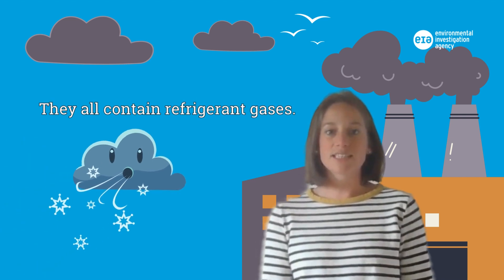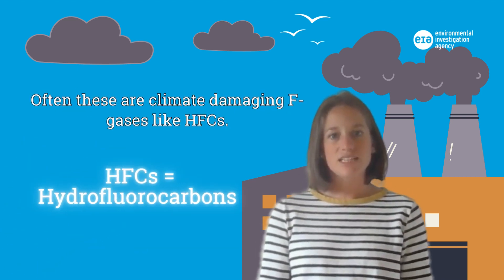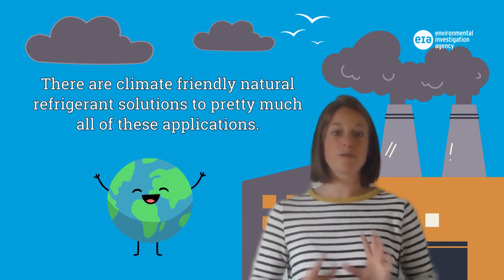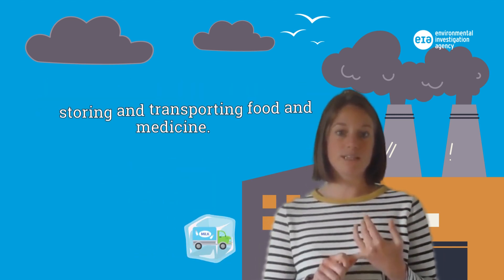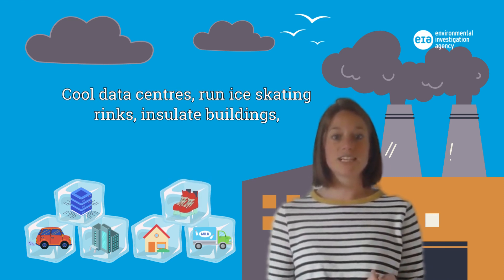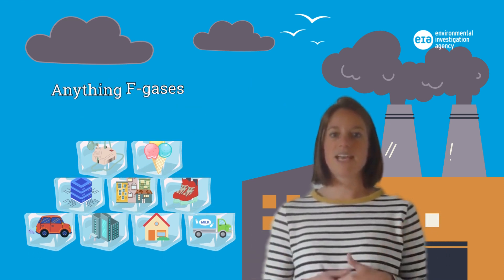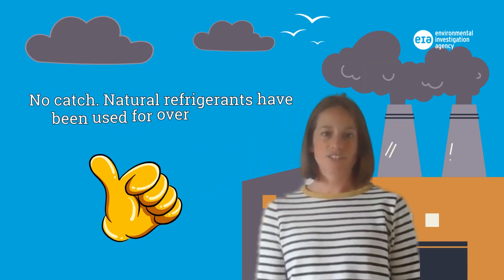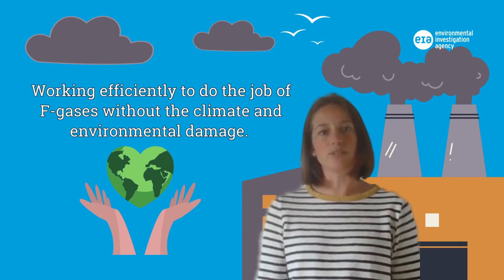What the F? Part 2. Where are F-gases?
Find out why and where they're lurking in our latest 'What the F?' 👀☠️